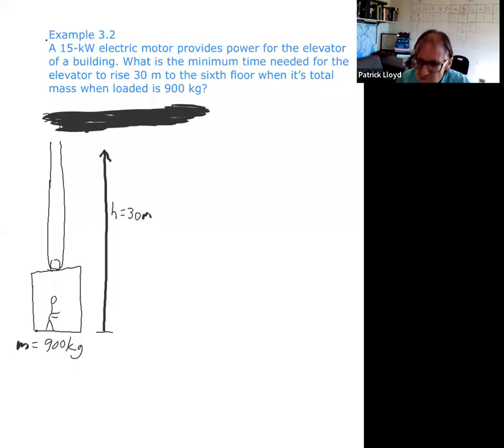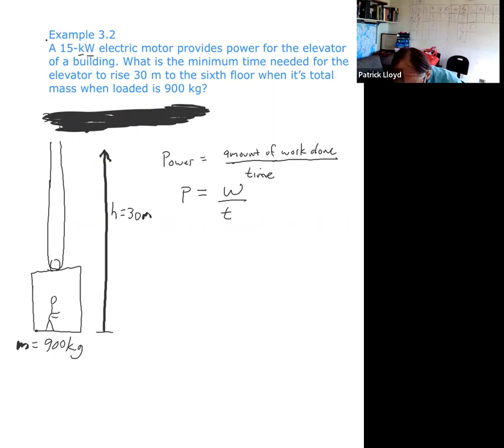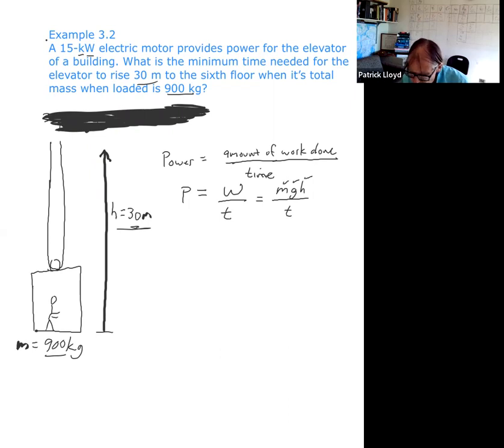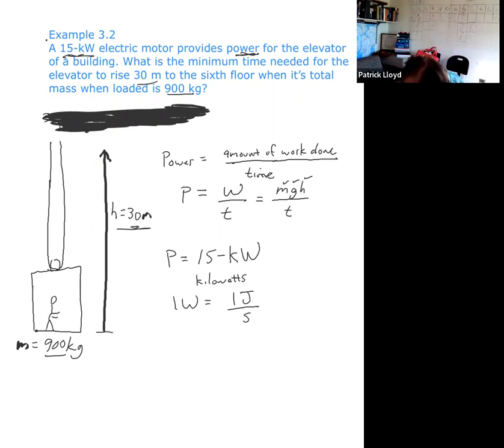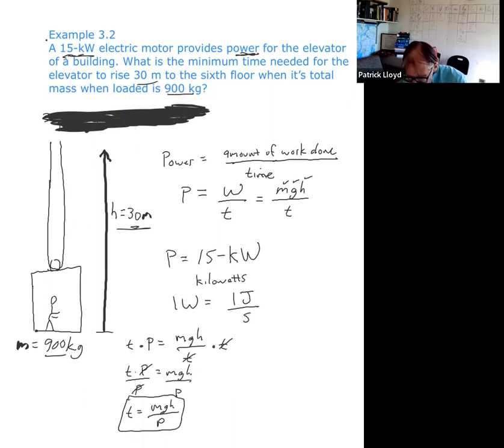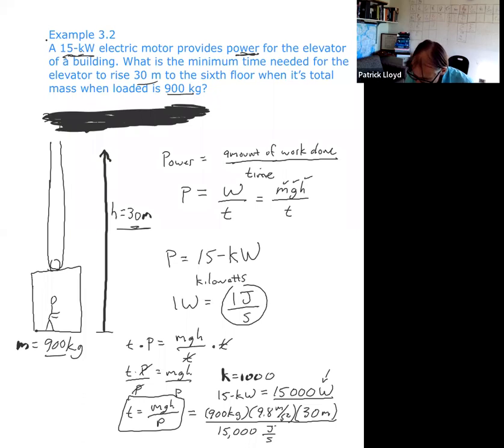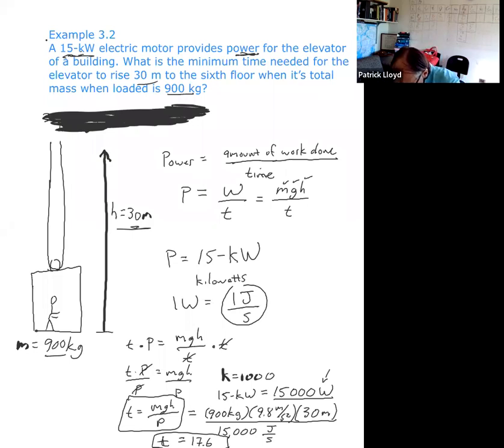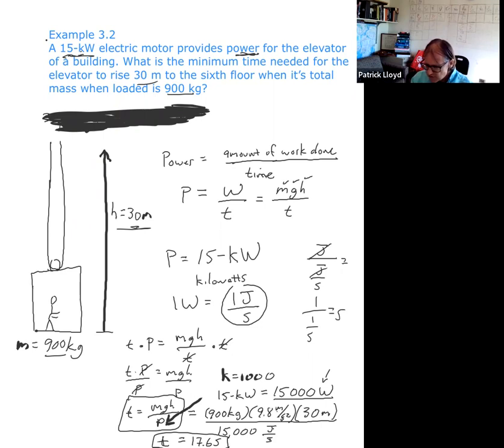Energy. Example 3.2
Power, work and time.